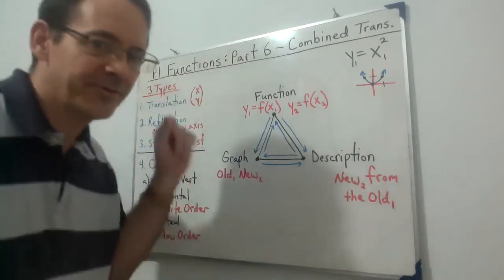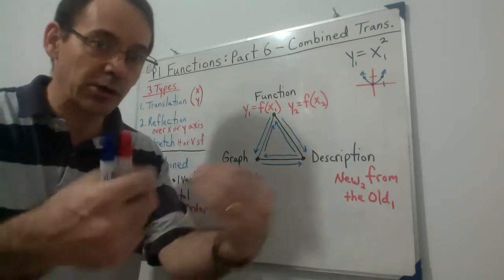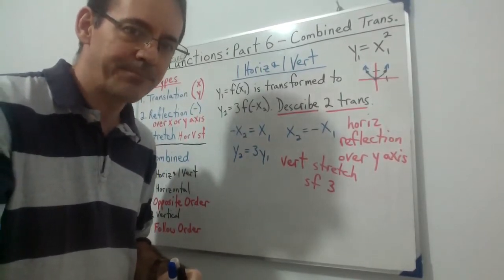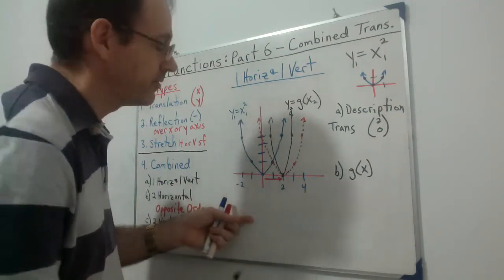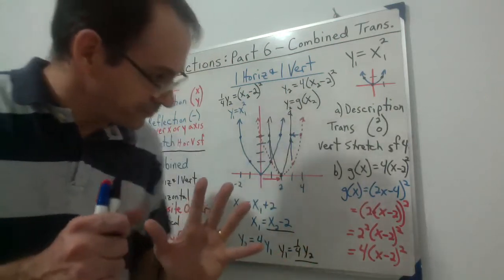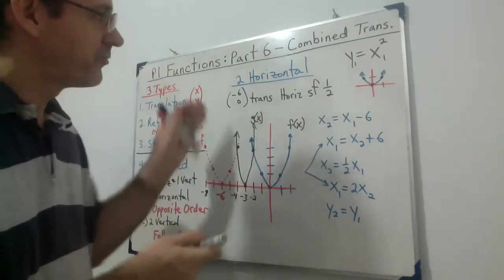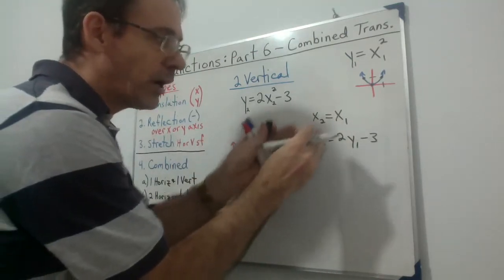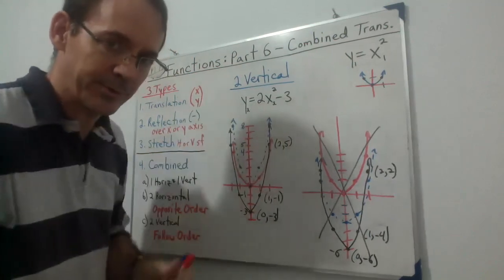P1 Functions Part 6 Combined Transformations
Jared Skeens Sekolah Mutiara Harapan Cambridge Math AS Level Pure Mathematics 1 Video Series - this video covers two transformations; either both horizontal, both vertical, or one of each in the same function